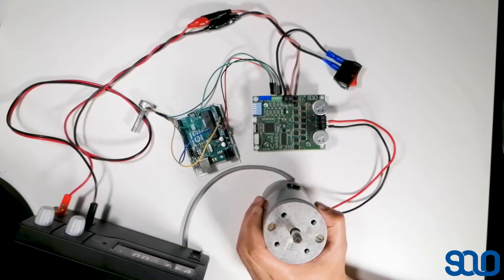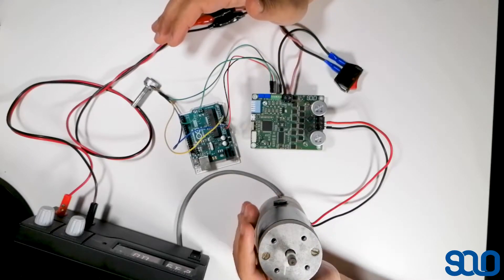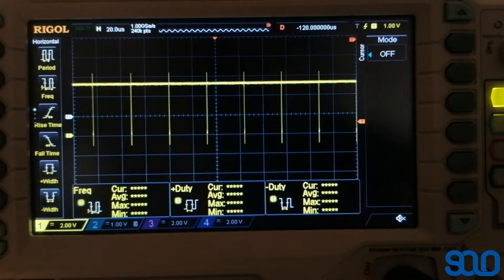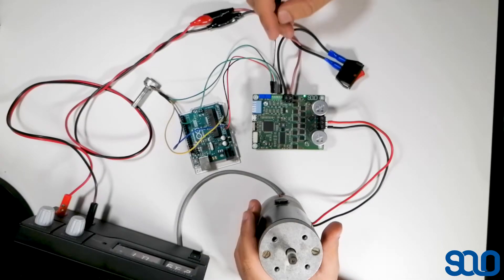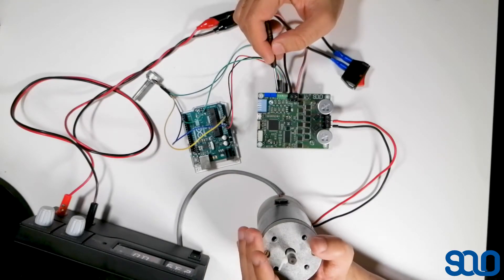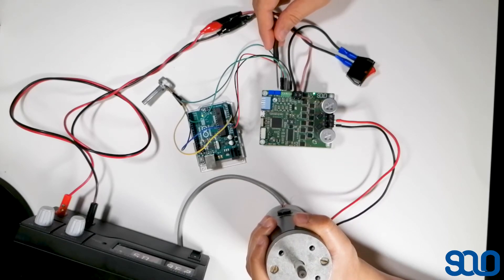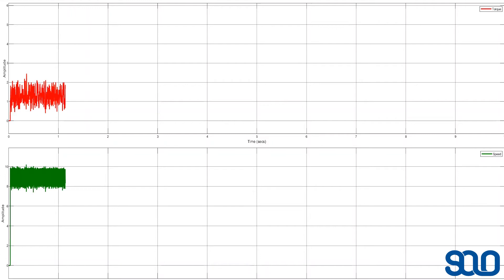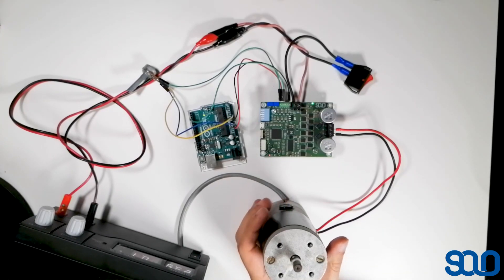How to control speed of DC motor using ARDUINO and SOLO in Closed-loop Sensorless Mode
In this tutorial, we're showing how SOLO is capable of controlling the speed of a DC Brushed Motor in a sensorless manner in a very simple way using ARDUINO as a commanding unit.
The speed is controlled in a closed-loop fashion which means SOLO will keep the speed of your DC motor constant, regardless of the amount of the load applied on the Motor as long as your DC motor is capable of generating enough torque. The tuning of SOLO is mostly automatic and in a couple of minutes, your final system will be ready and operational.
This closed-loop sensorless method will be helpful in traction units, double wheeled robots, spindles, and any system that the fixation of Speed is a critical requirement.